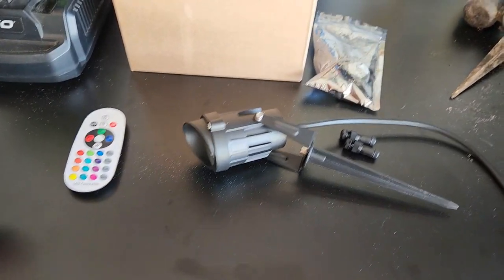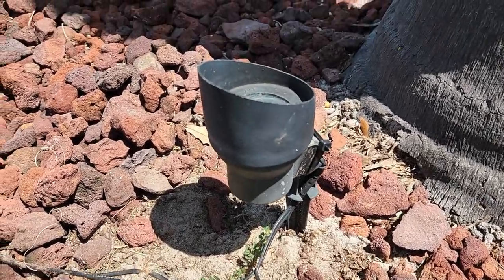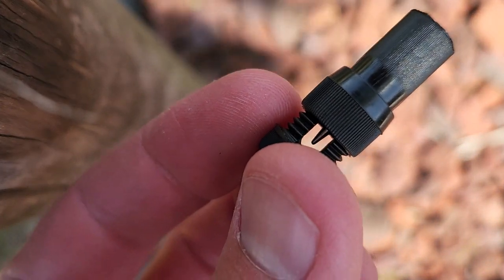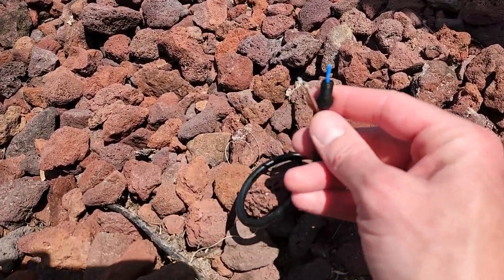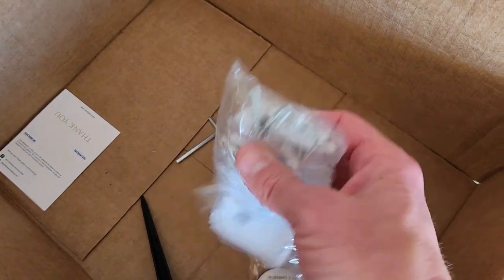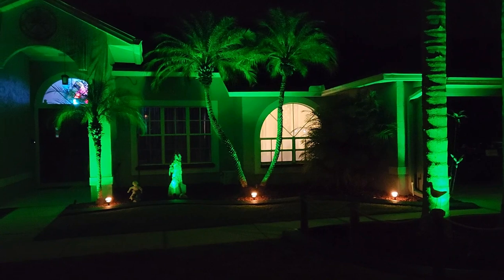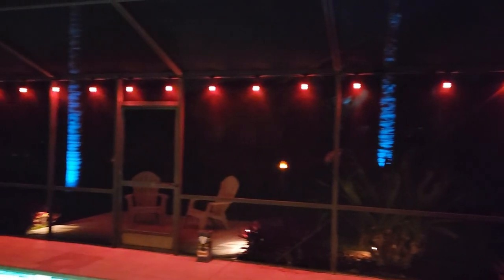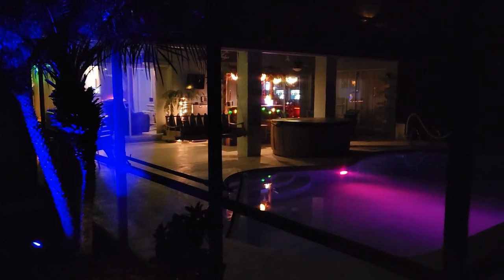MORE RGB DRIP! Sunvie RGBW 12V Landscape Lights Review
Quick review of the Sunvie 12V RGB landscape lights. They definitely do not disappoint. Affordable, bright, dope.

Here's a link to buy my exact setup (give or take how many lights you want)

Let's lose.

-Scantron5k